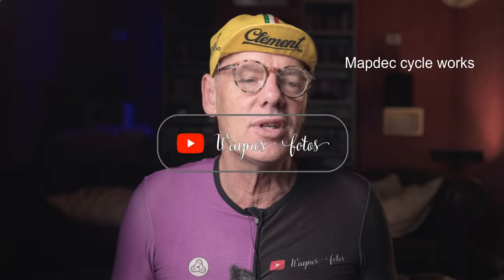Canyon fixes Endurance bike, MANY FAULTS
NOW ON RUMBLE: Waynosfotos
Less ads

Troll, negative, or name calling comments will be removed.

3XS: 27-29, length front: 17, Length arm: 10 (back order only)
2XS: 30-32, length front: 18, Length arm: 10 (back order only)
2x Xtra LARGE: chest 42-44, length front: 22,  Length arm: 12
3x Xtra LARGE: chest 44-46, length front: 22,  Length arm: 13 (back order only)
4x Xtra LARGE: chest 46-48, length front: 22,  Length arm: 13 (back order only)
5x Xtra LARGE: chest 48-50, length front: 22,  Length arm: (back order only)

- [ ] Wayne Produ
- [ ]  Equipment
- [ ] Canon R3
- [ ] GoPro 9
- [ ] Editing
- [ ] IPAD using Lumafusion mobile app
- [ ] Affinity